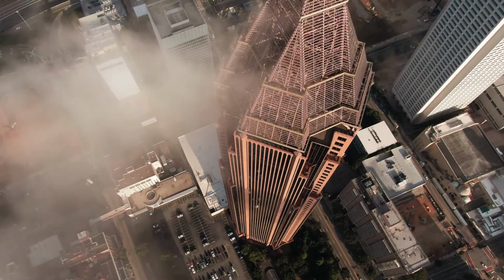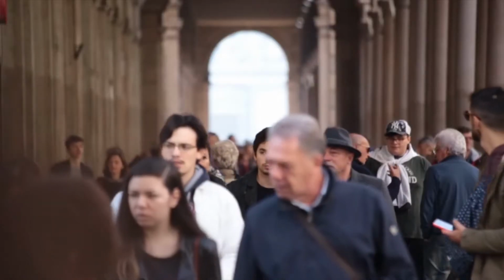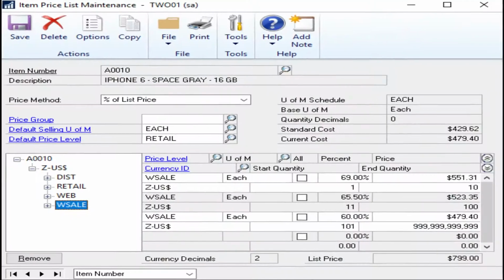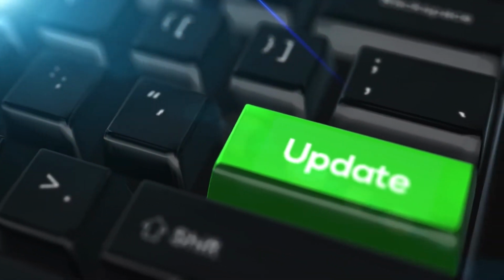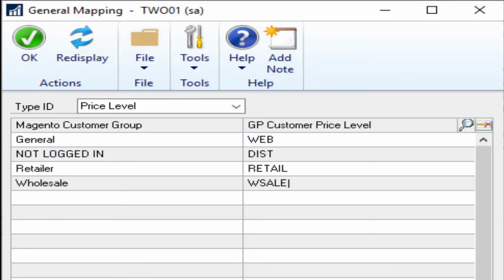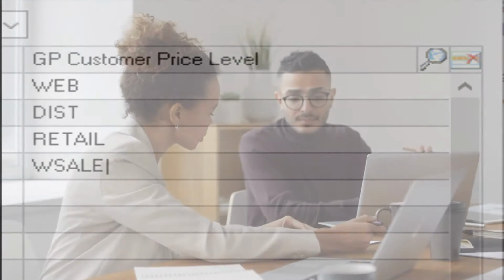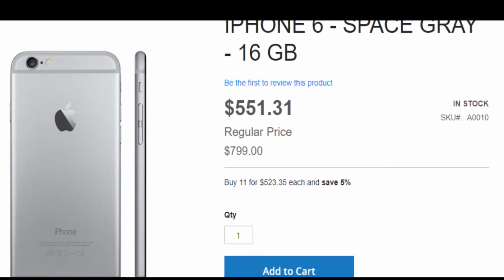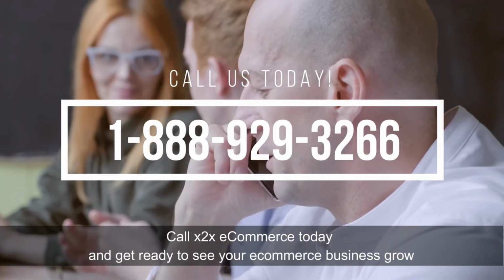Product Pricing is made easy with Dynamics GP - Magento-GP Integration with x2x eCommerce!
It is customary for businesses to offer different prices to their bigger customers. You may have special prices for some customers including the special prices for  wholesalers and distributors.

You know how to do it in Dynamics GP. You do it by assigning a price level to your customers and GP will automatically charge them the applicable prices, and GP will automatically charge them the applicable prices.

With x2x eCommerce, your customer will get the same special prices when ordering at your online Magento store. All you need is to map the Dynamics GP price levels with Magento Customer Groups,  and x2x does the rest.

Once logged in with their User ID, your customers are not only charged their special prices but can also take the advantage of price breaks that you have set up in your Dynamics GP.

This is one more powerful feature of x2x eCommerce, which manages your Magento store automatically from your Dynamics GP, eliminating to need to hire the resources to manage your e-store

Do you want to see how it works?

today to see a quick demo!